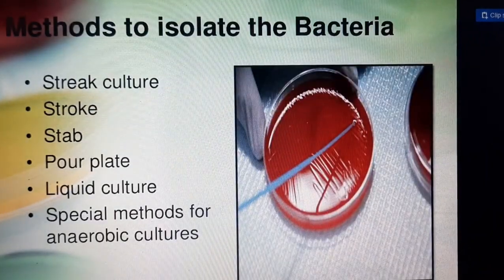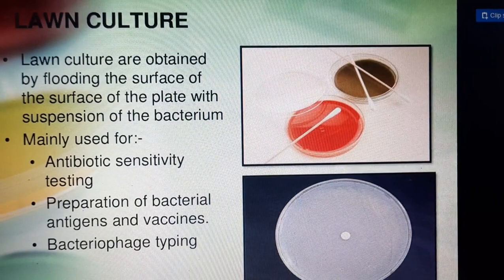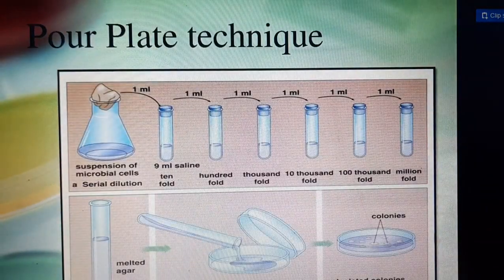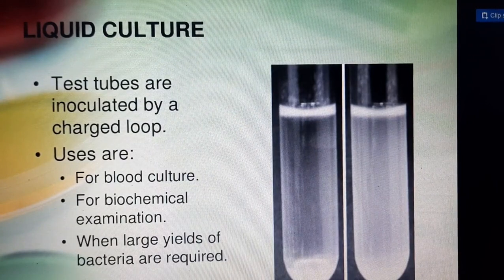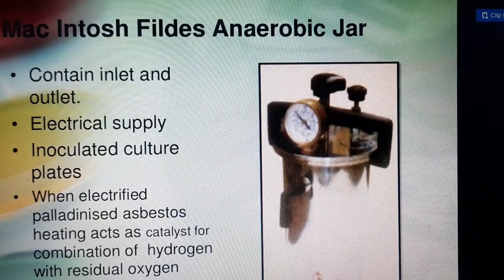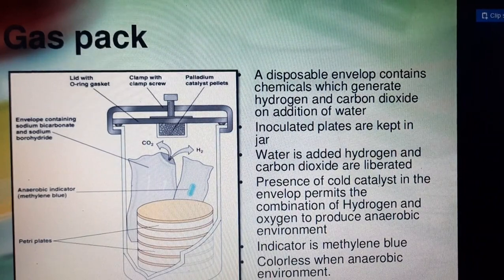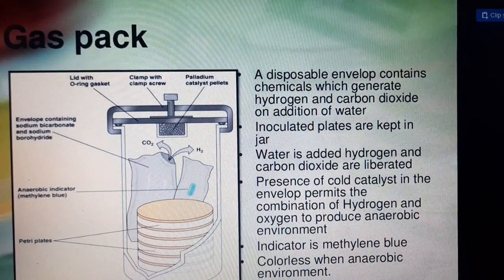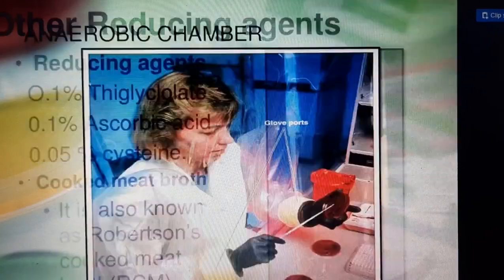CULTURE MEDIA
This video on Culture - Media has been created for the students of SIHRLC, Karigiri.